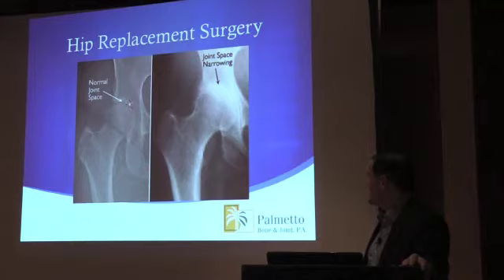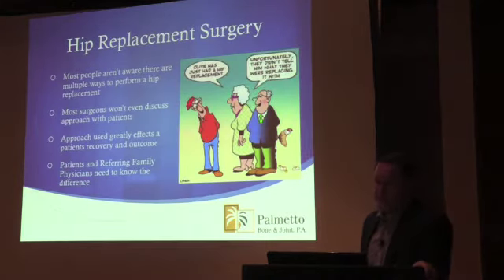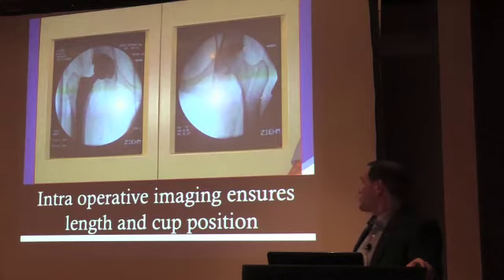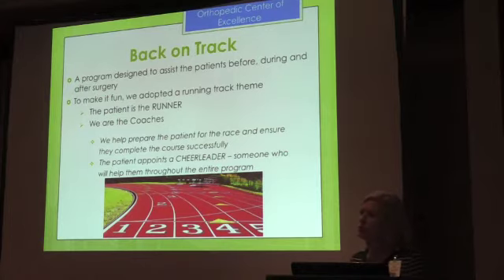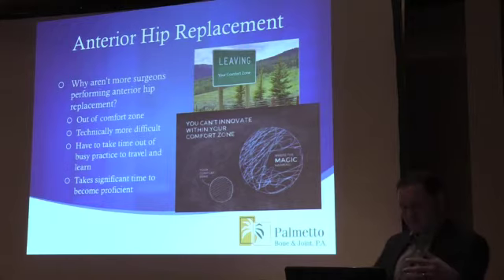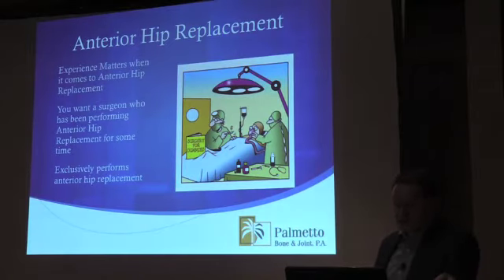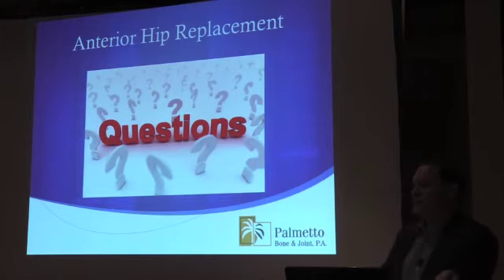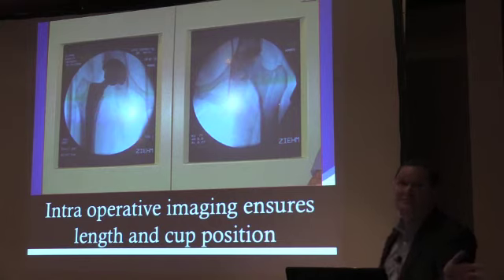Dr. James Loging talks about Anterior Hip Replacement January 2017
Dr. James Loging, South Carolina's most trusted anterior hip surgeon and first surgeon to perform anterior hip replacement in South Carolina, discusses anterior hip replacement and how it help patients recover faster and get back to an active lifestyle quicker.